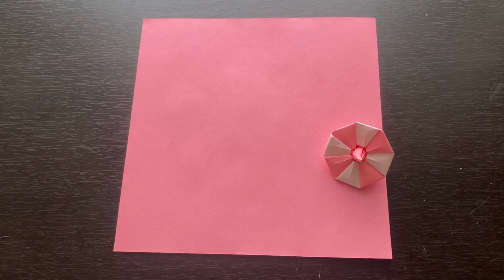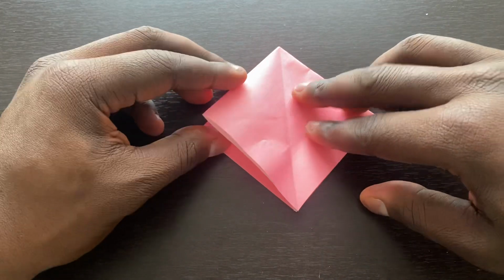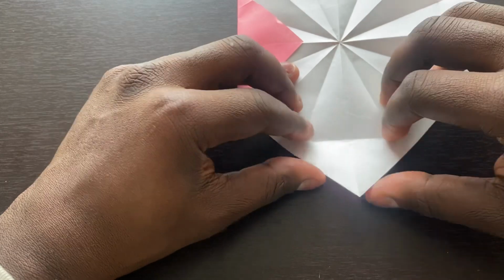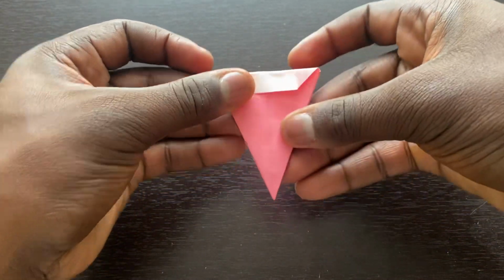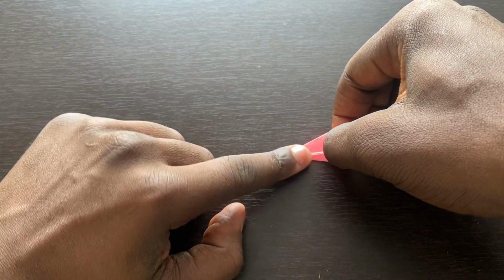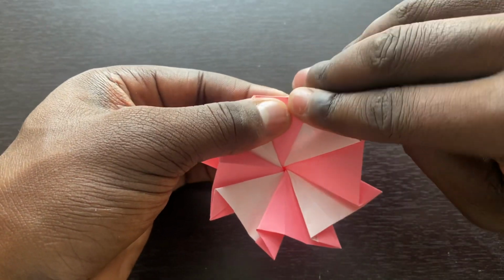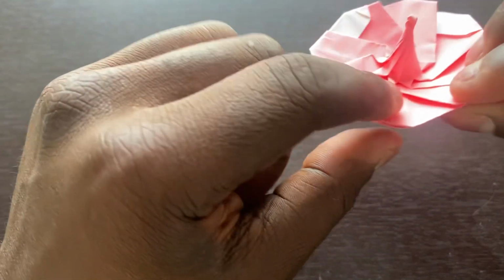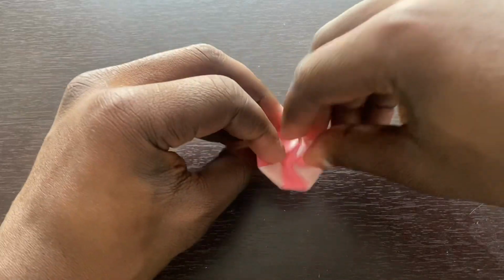Origami Spinning Top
This model was designed by Manpei Arai